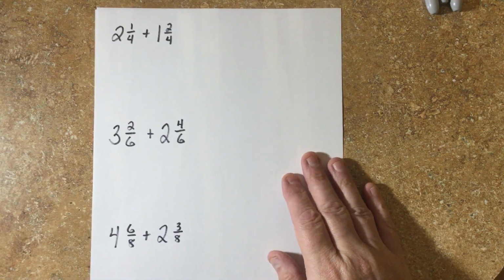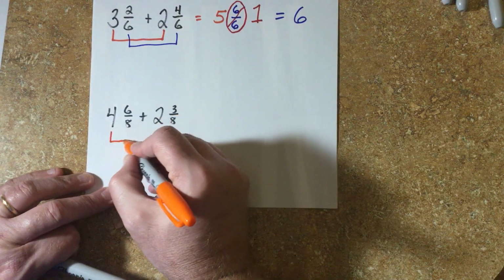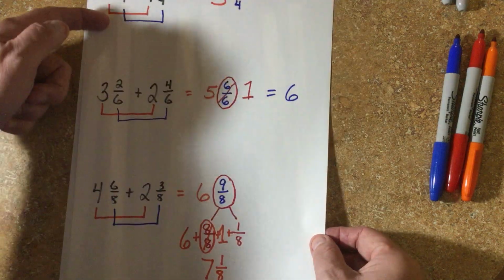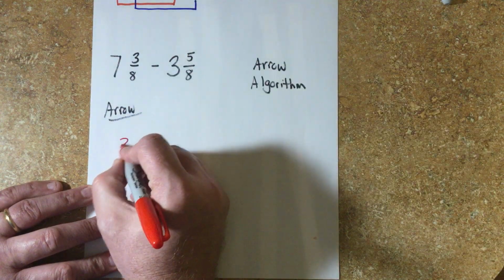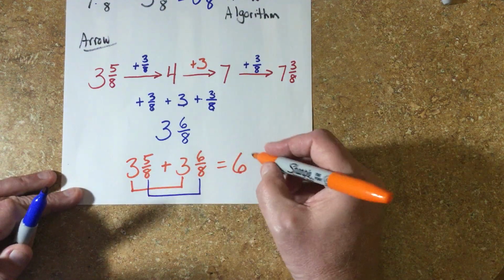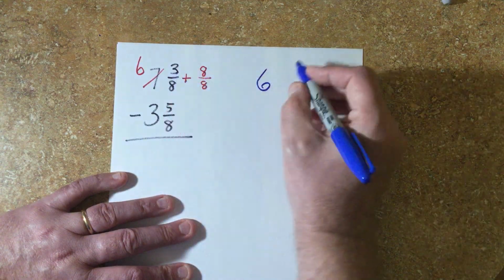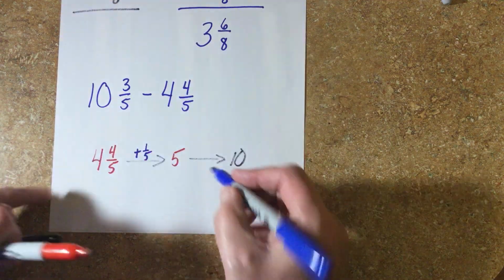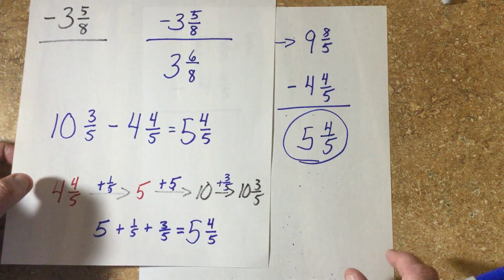Adding and Subtracting Mixed Numbers